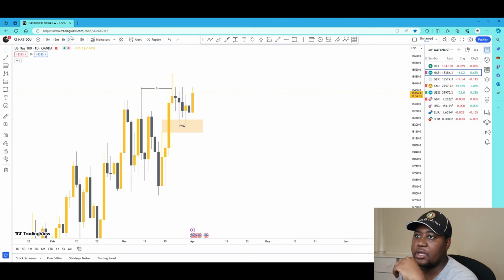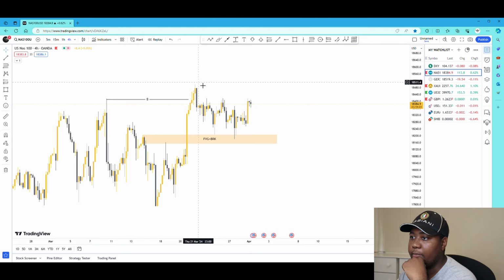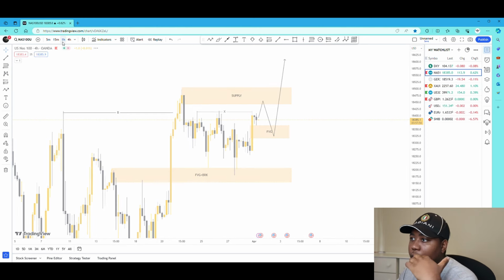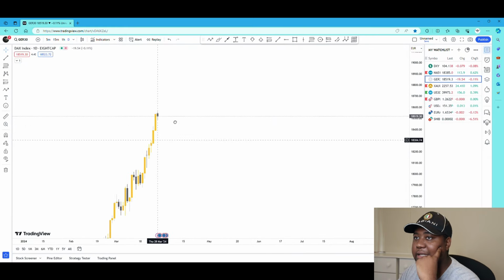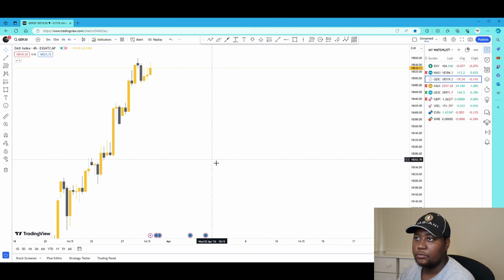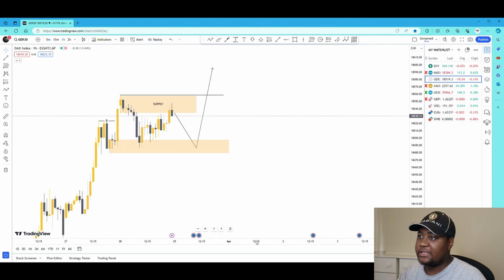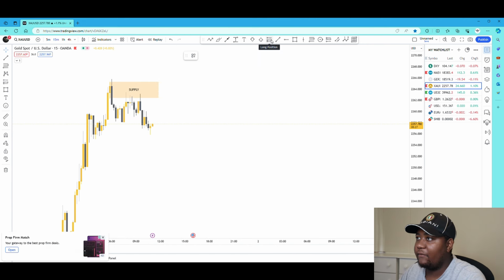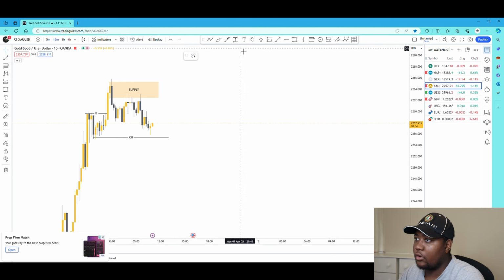Predicting The Forex Market: Weekly Forecast On Nas100 ,XAUUSD ,GER30